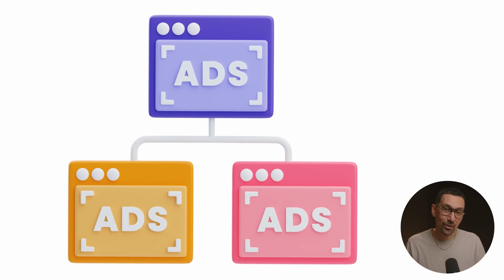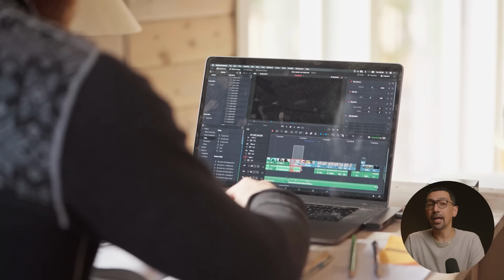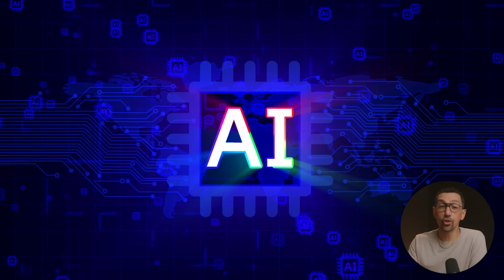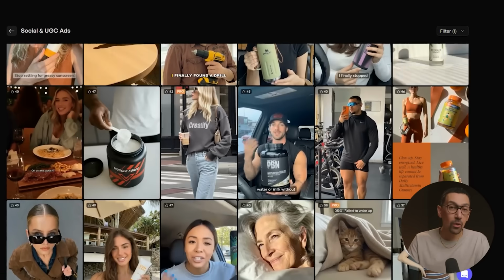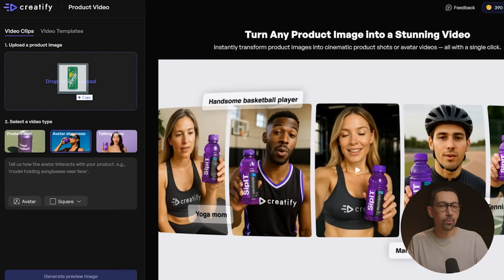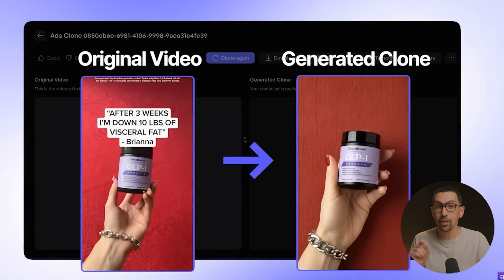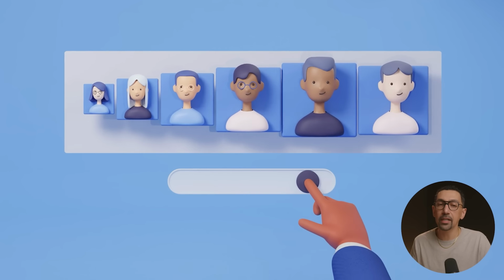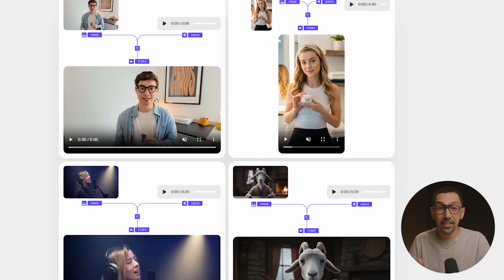The Biggest Mistake Brands Make With Video Ads (And How to Fix It)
In this video, I go over the biggest mistake brands make with video ads, which is spending too much time and money trying to create one "perfect" video instead of running multiple test variations to find what actually converts, and I walk you through the exact process of using AI tools to build and launch multiple ad variations fast, analyze which ones perform, and scale the winners by combining the best hooks, avatars, and CTAs.

Be sure to watch this video until the end because I'll show you how to use an AI video generator to test 18+ ad variations in a single afternoon, instead of the traditional way of producing one video at a time, waiting weeks, and hoping one expensive video works, which is how most brands waste their ad budget without ever finding their best-performing content.

The quality of AI tools for digital marketing is only going to keep improving, and the edge goes to whoever builds these workflows now. Learn the tools, stack your winning hooks and scripts, and keep producing at volume. That's really the whole thing, and it's more accessible than most people think.

Timeline:
0:00 - Intro
1:25 - The Mistake That's Wasting Your Ad Budget
3:06 - How AI Tools for Marketing Changed the Game
4:00 - Live Demo: Turn Any Product URL Into a Video Ad
5:33 - Why Most Brands Still Aren't Using AI for Ads
6:59 - Final Thoughts